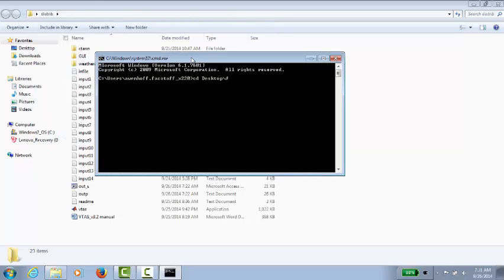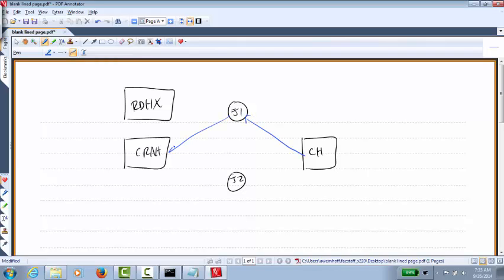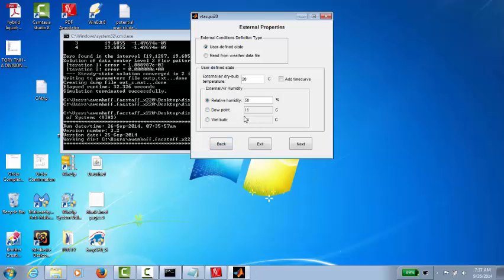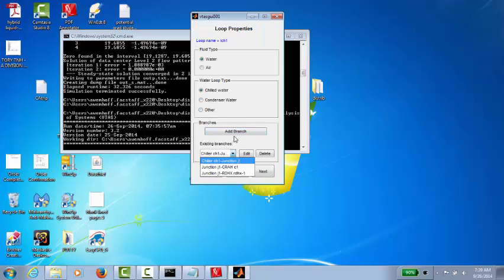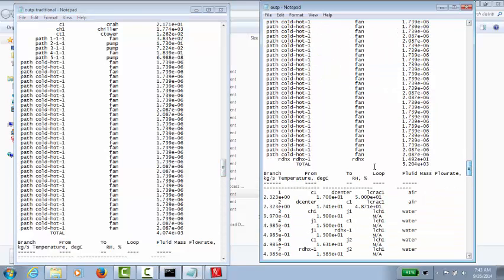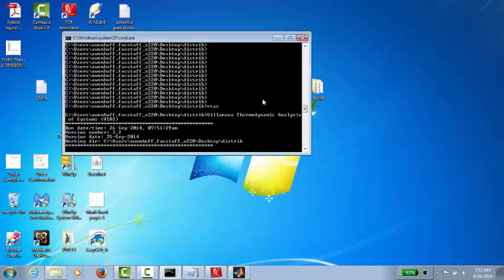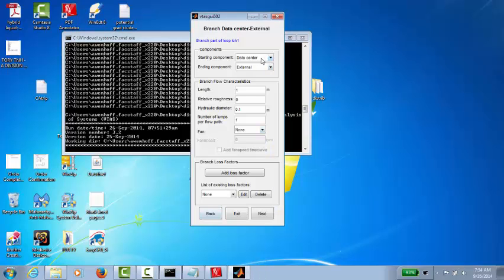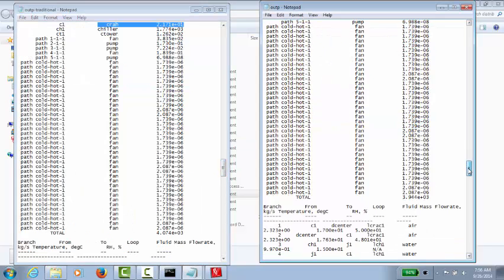VTAS Tutorial 3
A third tutorial introducing the VTAS data center flow network modeling tool.